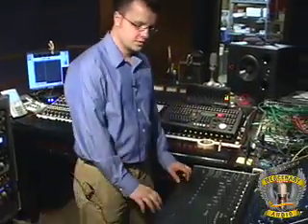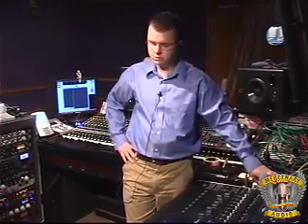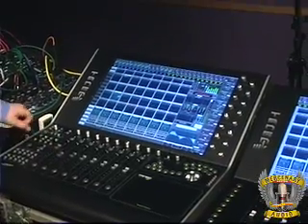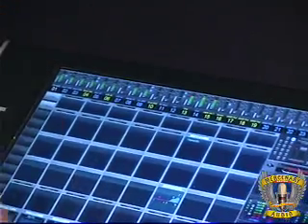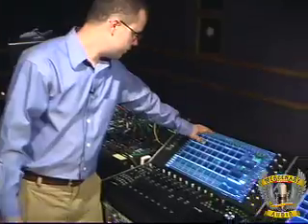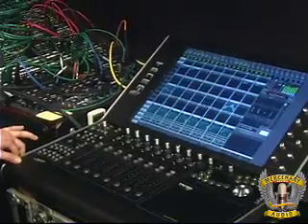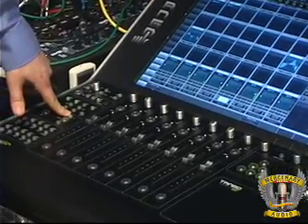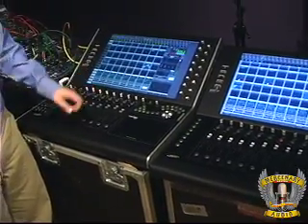Smart AV Tango Control Surface demo - Pt 1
Mercenary Audio gets a demonstration of the SmartAV Tango DAW control surface